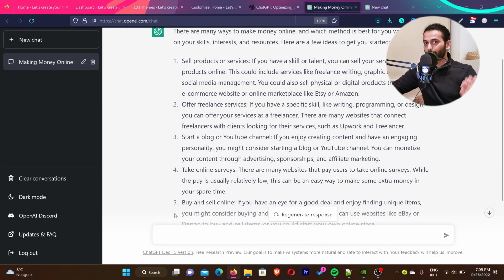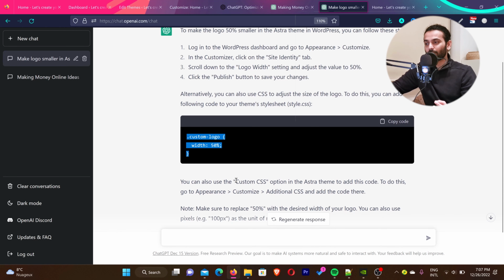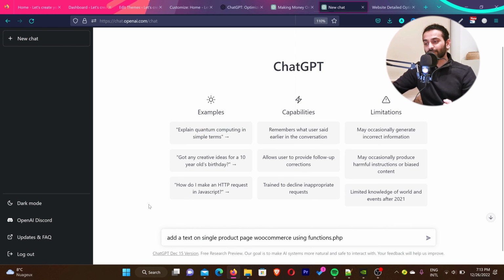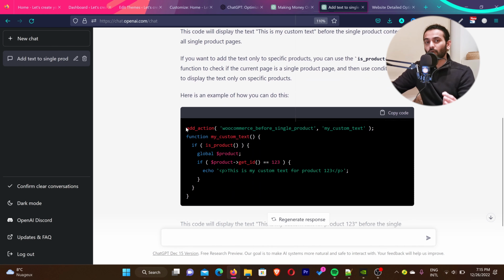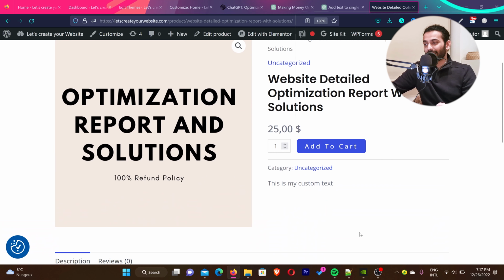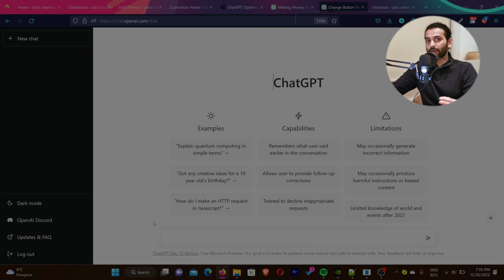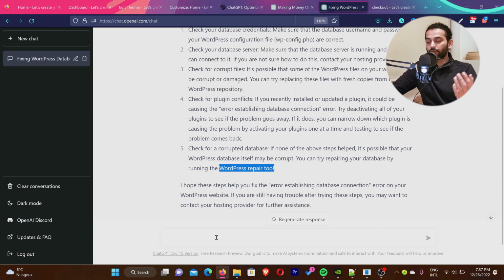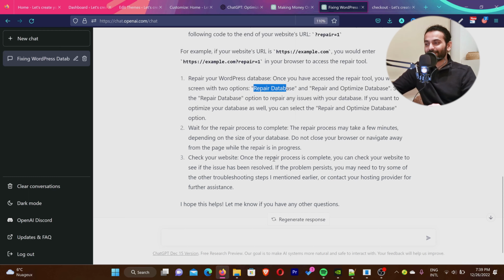5 Things What You Can Do With CHATGPT AI 😈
Learn what is Chat Gpt Open AI tool and see what it can do for you. Chat GPT open AI can write blog post for you. GPT Chat can write eassys and even code for your wordpress website.

In this chatGPT tutorial, I'll be talking about the importance of ChatGPT, OpenAI and the future of AI. This chat is a great opportunity to hear from me and other ChatGPT users about the latest in AI and ChatGPT.

ChatGPT is a great way to learn about the latest in AI and ChatGPT. So be sure to sign up and join in on the discussion!

Credits
Robot icons created by Freepik - Flaticon
Embedded icons created by Freepik - Flaticon